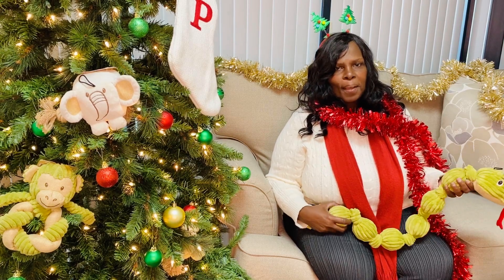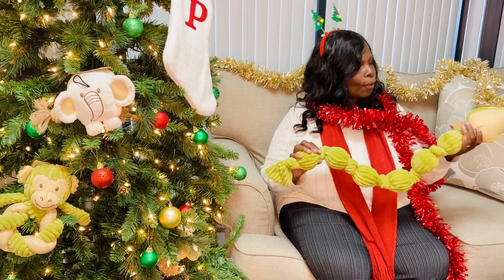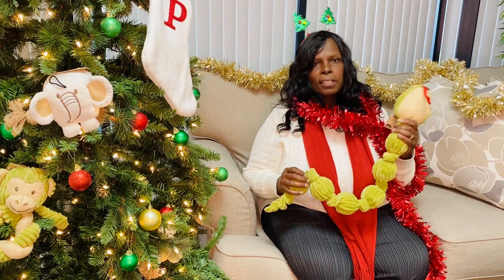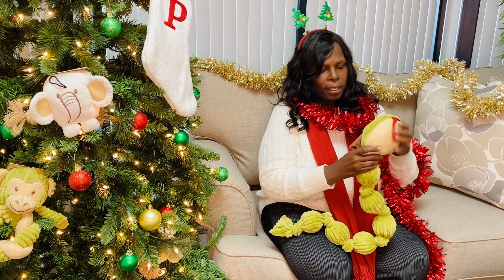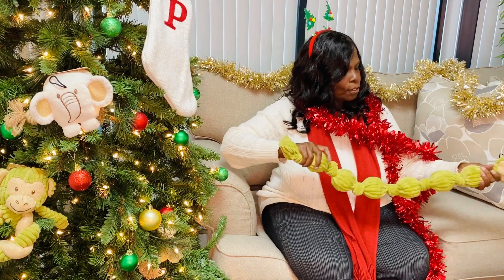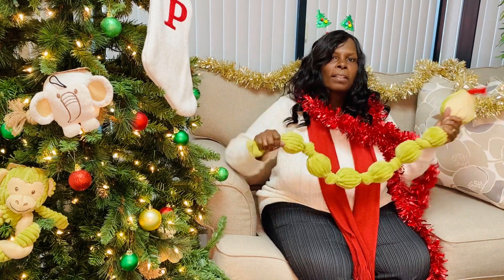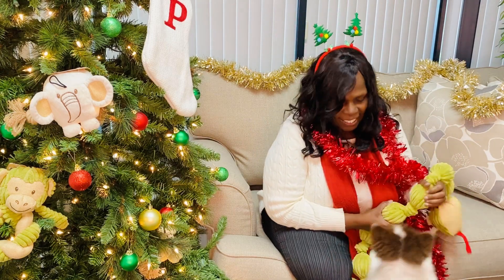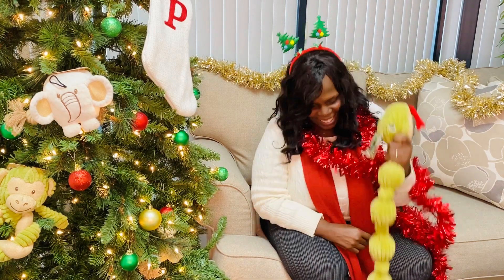PET MUST HAVES - 12 Days of Christmas - Day 8 - Petique's Eco Hemp Pet Toys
On the eighth day of Christmas my true love gave to me, the ECO HEMP PET TOYS! Join Kim and figure out just why the ECO HEMP PET TOYS are her favorites from Petique.

Petique's Eco Hemp Toys are eco-friendly, cute and fun! Did you know hemp is the most durable of all natural textile fabrics? It is naturally resistant to mold and fights the growth and spread of bacteria.